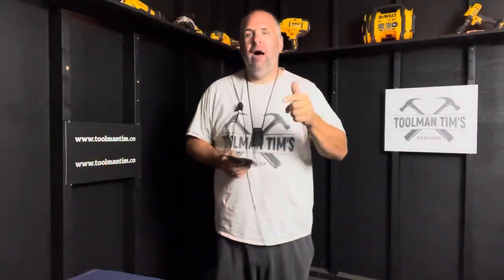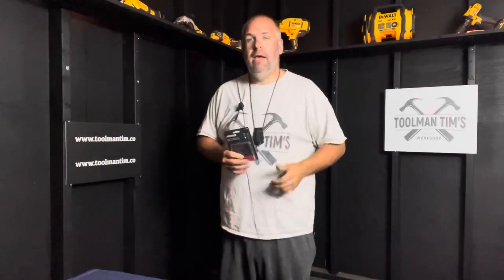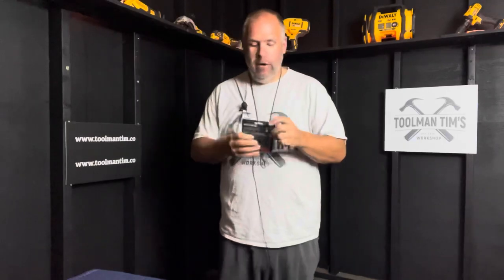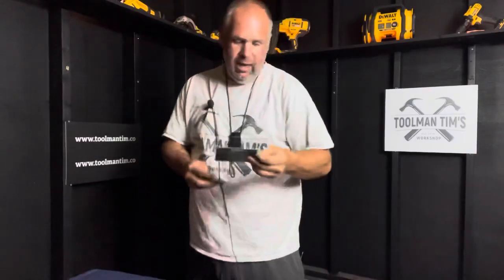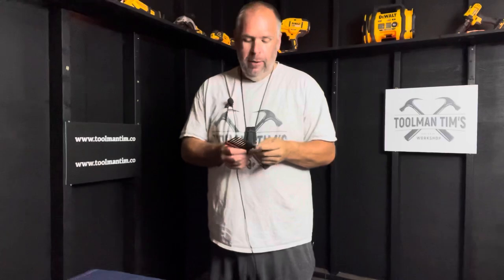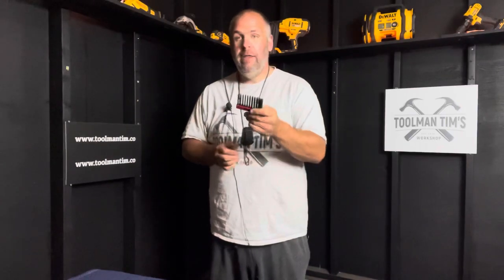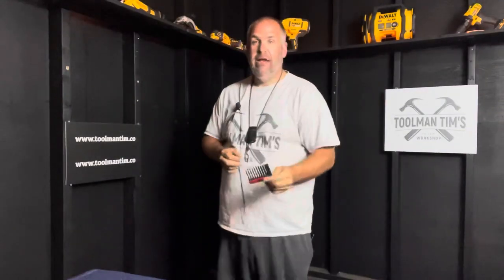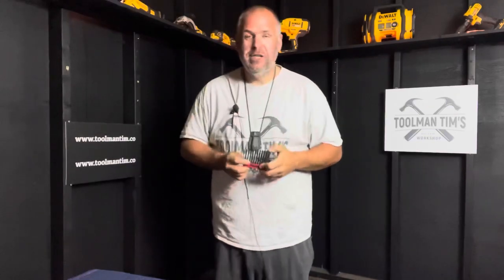Neiko IMPACT ALLEN KEYS - Incredible Time Saver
The neiko impact Allen keys are the biggest time saver I have found to keep in my drill bag.  It has sped up furniture assembly immensely.

Neiko Metric Impact Allen Bits

Neiko SAE Impact Allen Bits

102 Central Ave Ste 10699
Sweet Grass, MT
59484

‘Toolman Tim’
Provost, Alberta
T0B3S0
Canada